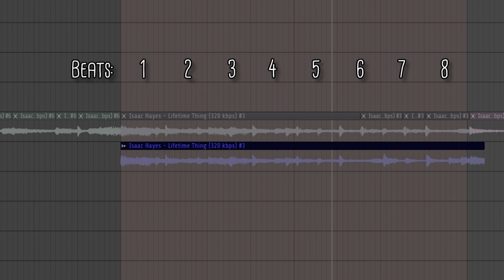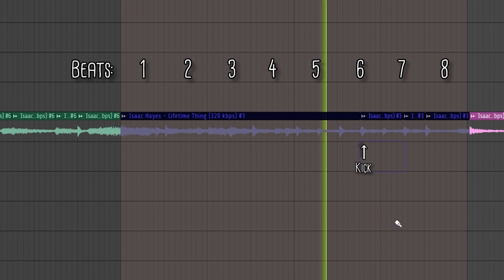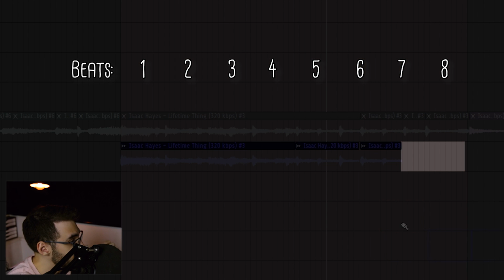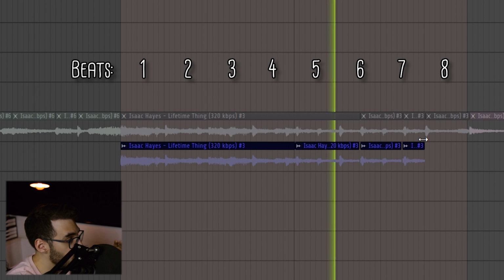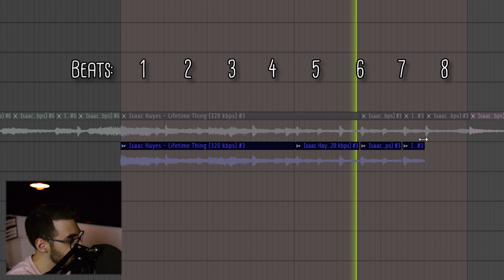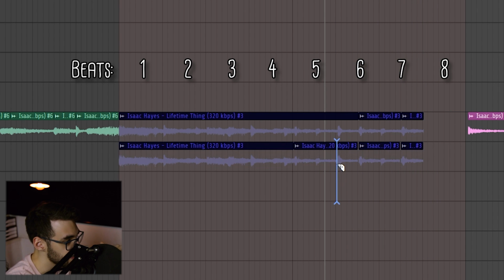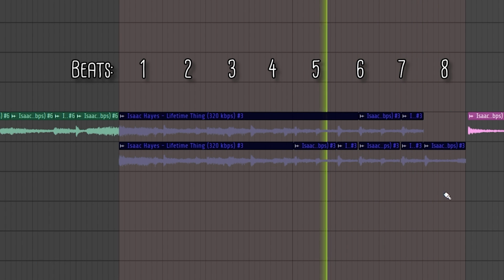9th Wonder Sample Techniques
9th Wonder Techniques for Cutting SAMPLES
00:00 - Intro
01:02 - Chop on the Kick & Snare
02:11 - Chop in between the Kick & Snare
02:26 - Top Prospect (count)
03:38 - 9th Wonder creates an original horn melody from a sample
05:26 - Outro